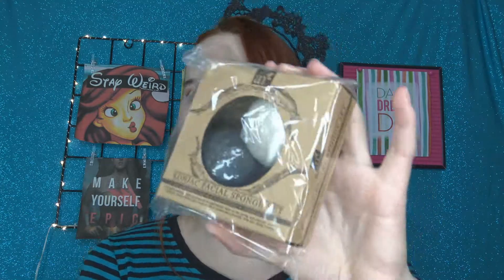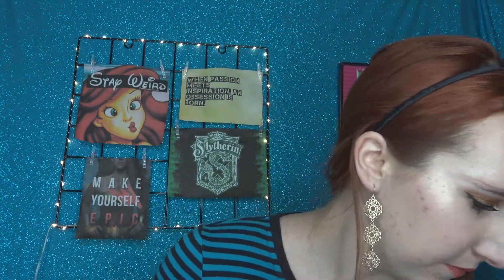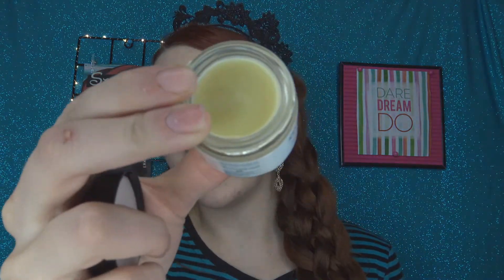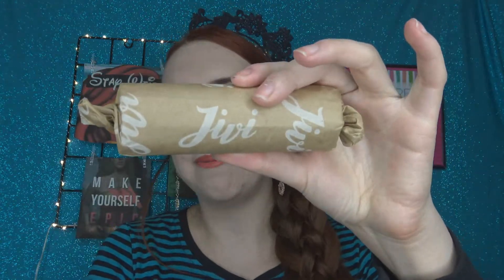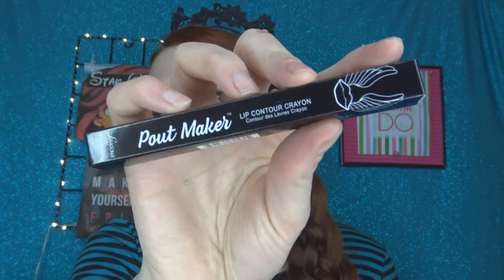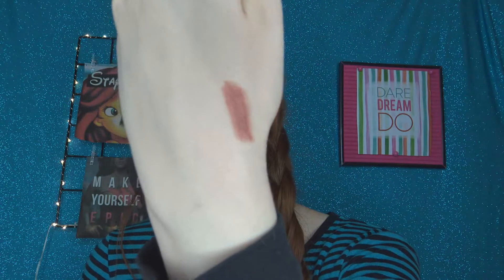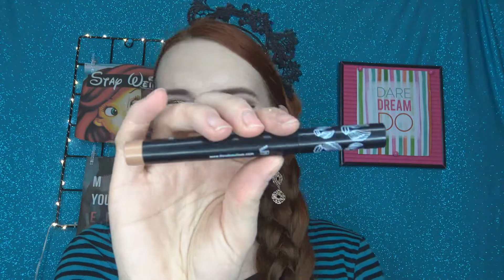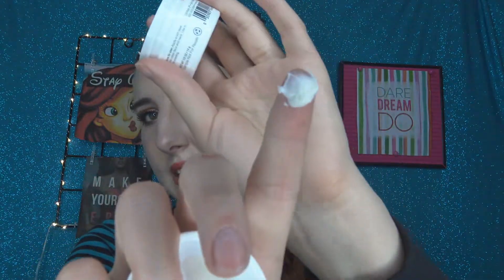Vegan Cuts Beauty Box Unboxing February 2018 | Vegan & Cruelty Free Beauty Unboxing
Here comes the February 2018 Vegan Cuts beauty box unboxing! 5 products - what do we think? Worth the $20 a month or not? As a whole I really enjoy the Vegan Cuts beauty box - it's all cruelty free and vegan beauty products. I think it's a well rounded box - skincare, makeup, haircare, bodycare, and more! I also find something interesting in this box and it keeps me on my toes. I really enjoy it. This vegan cuts box had a lot of great skincare and I am pretty excited to try it out! Let me know what you think of this cruelty free, Vegan Cuts box for February 2018! Let me know what subscription boxes you have tried out and what you think of the products that you've received in them! Super happy with this vegan beauty box! Gotta love a good subscription service!

Derma E Hydrating Night Cream

Art Naturals Natural Facial Sponge

My Instagram: MissAmyXoo and my dog's Nickel.Pickle.The.Boston

My name is Amy and I am a cruelty free beauty youtuber with the occasional lifestyle video (I love organization!!!). All my love, Amy

Some of the products linked above are done using Magic Links. The price is not higher if you purchase through my links. If you are uncomfortable purchasing using my links all of the product names are listed above for you! :) If you choose to purchase through my link - thank you for your support of my channel! Hope you have a great day! :)